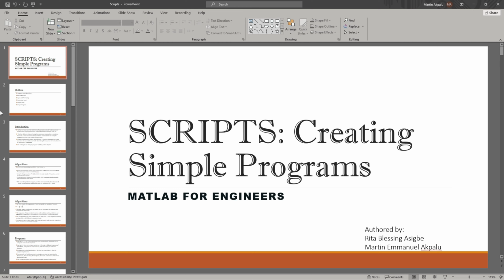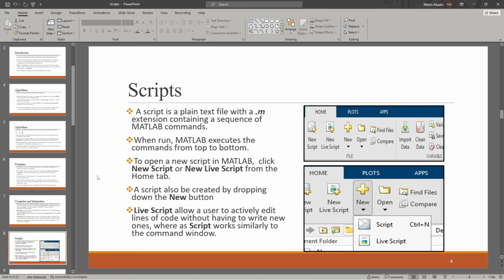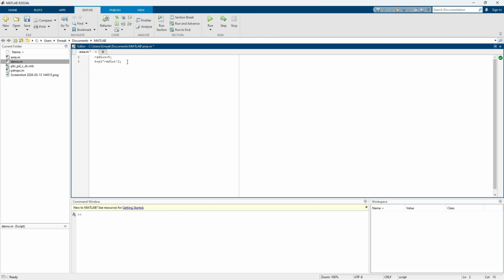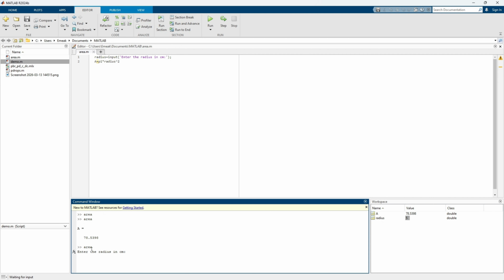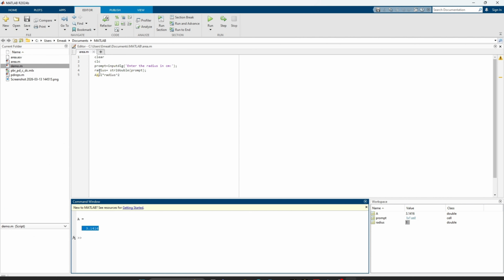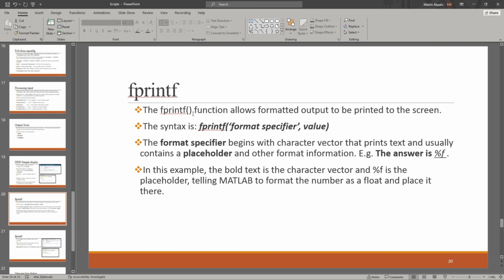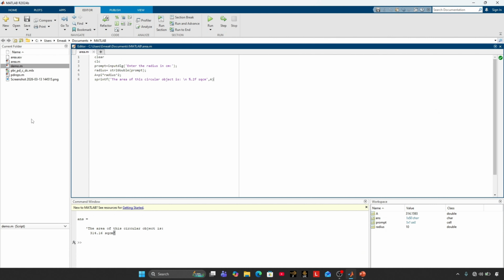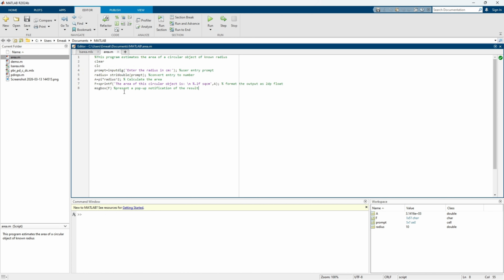LESSON 4- Scripts & Simple Programs| MATLAB Programming for Engineers Bootcamp.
Welcome to Lesson 4 of the MATLAB Programming for Engineers Bootcamp!
In this lesson, you’ll learn how to create MATLAB scripts and write simple programs for engineering and scientific computations.